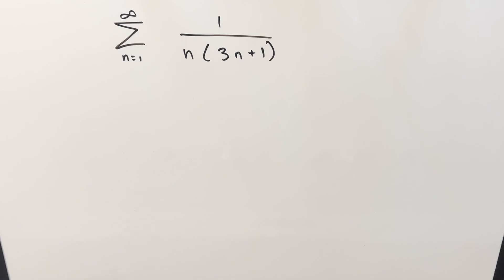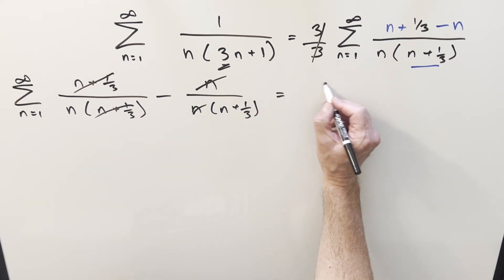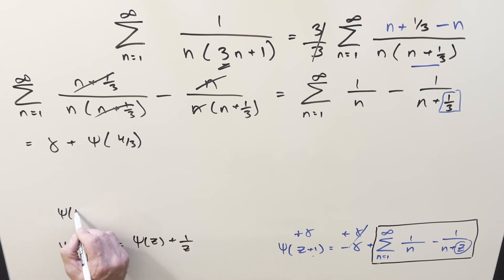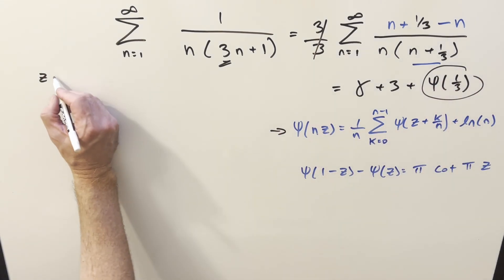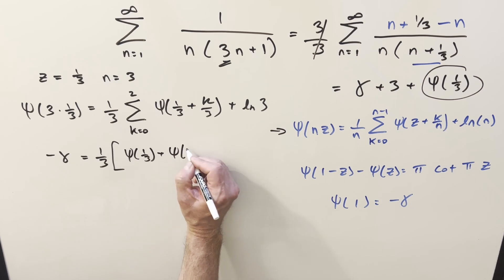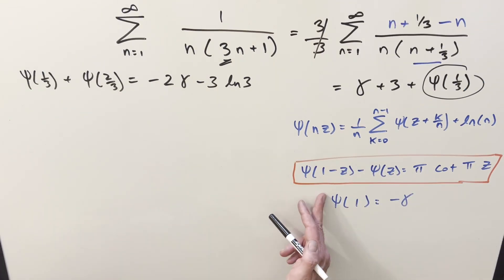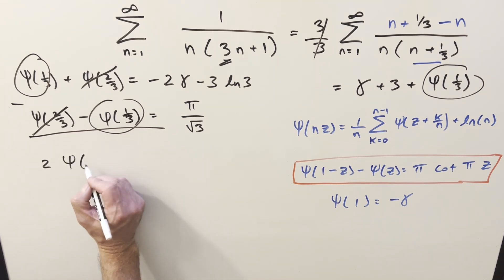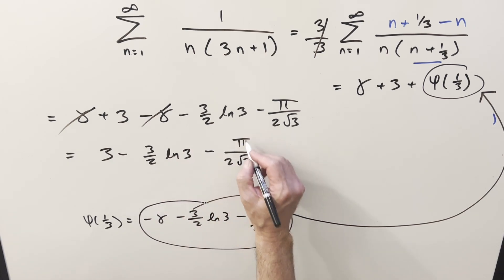Interesting sum evaluated with Digamma function